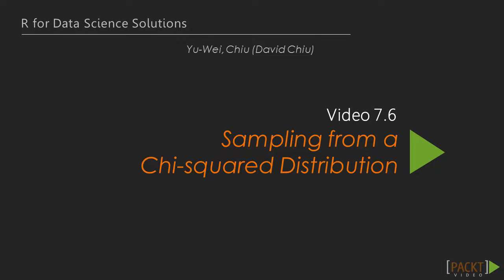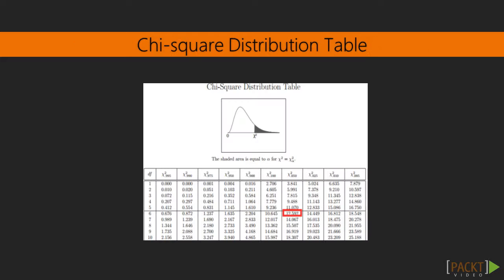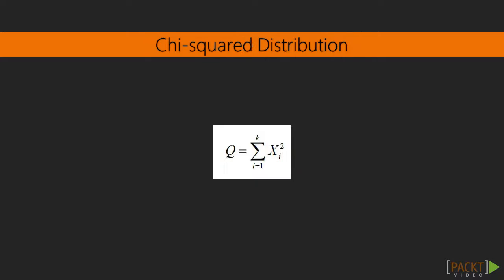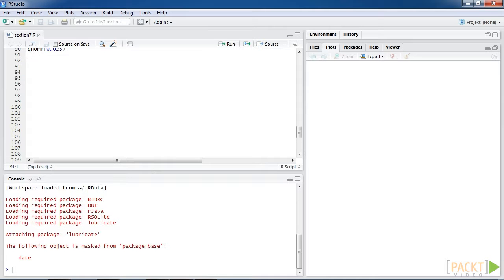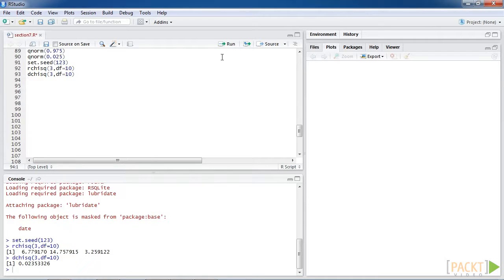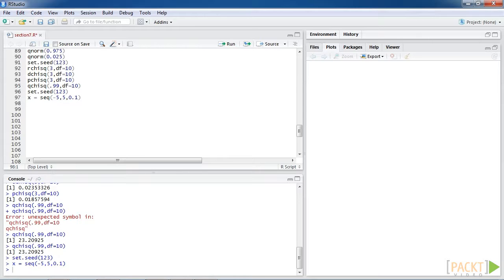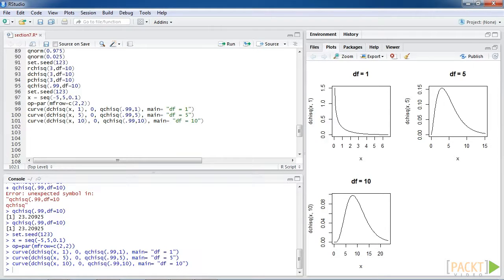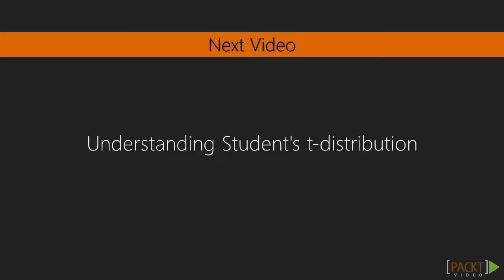062 Sampling from a Chi Squared Distribution